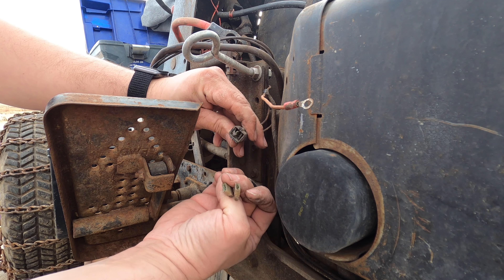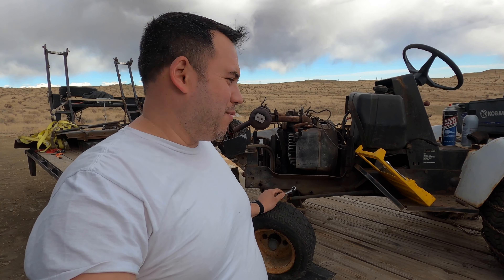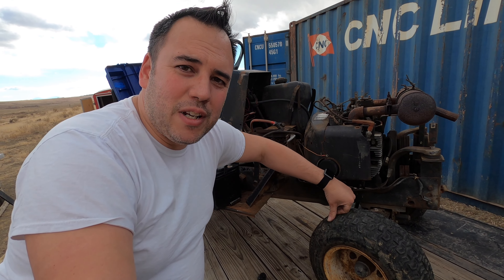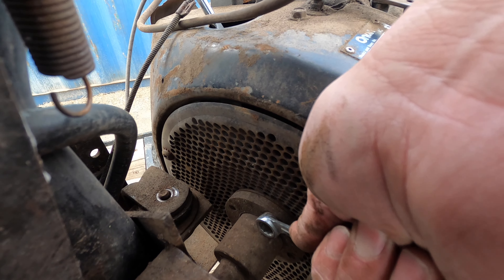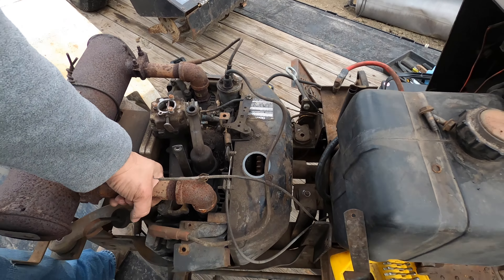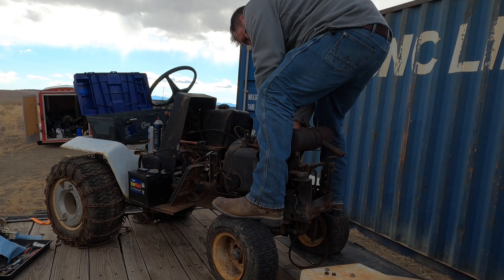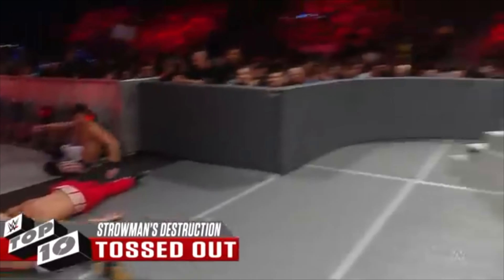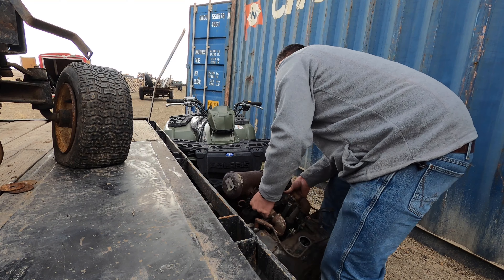Pulling the Onan for Repair - Bolens QT16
This video shows you how to remove an Onan engine from a Bolens garden tractor